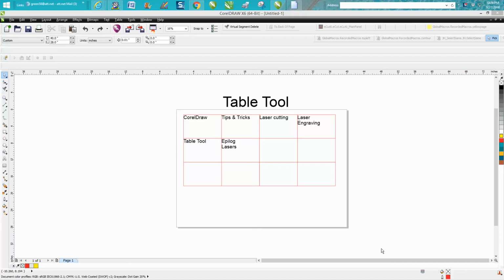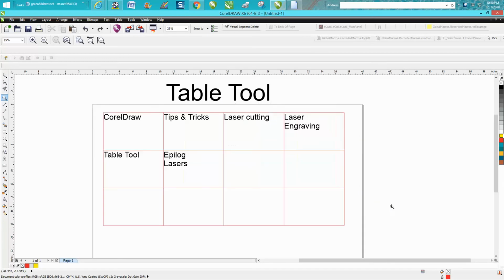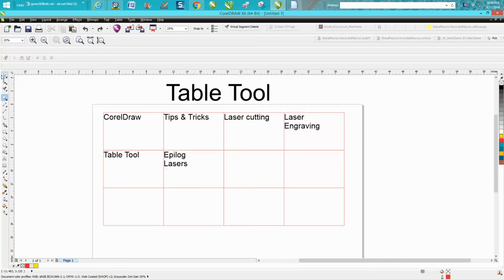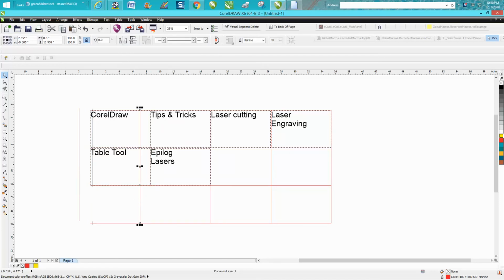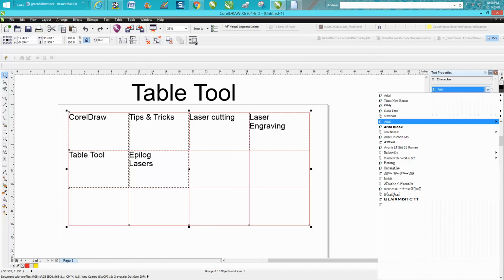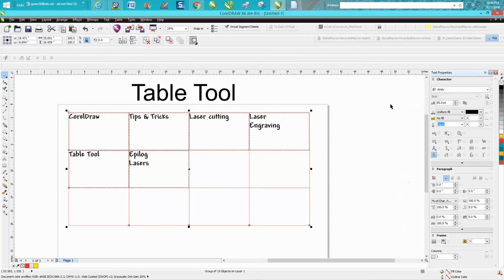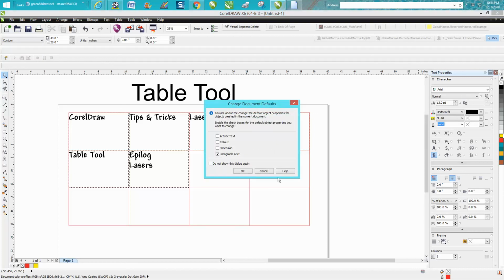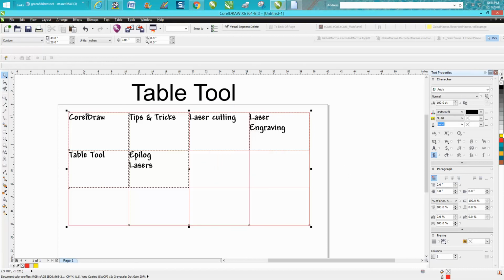Corel Draw Tips & Tricks Table Tool